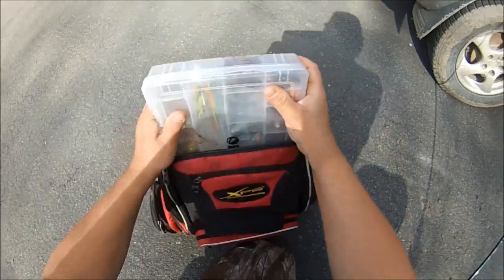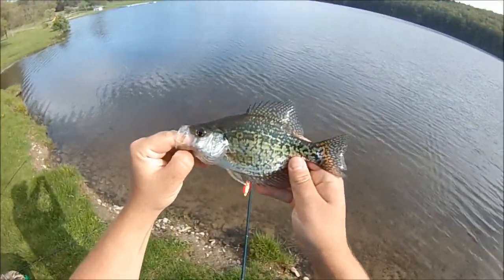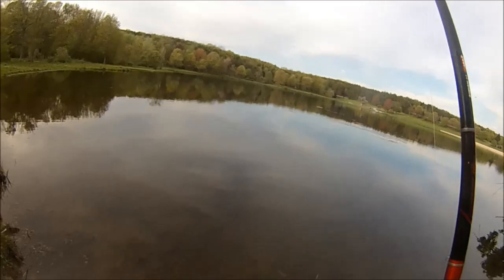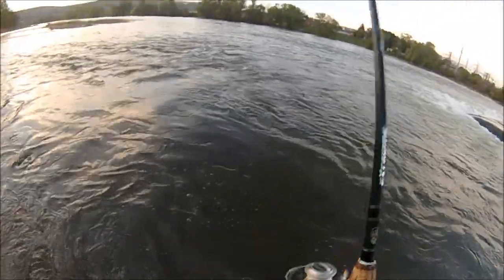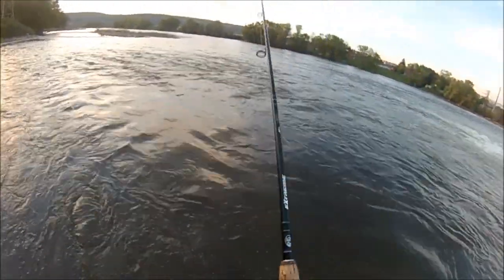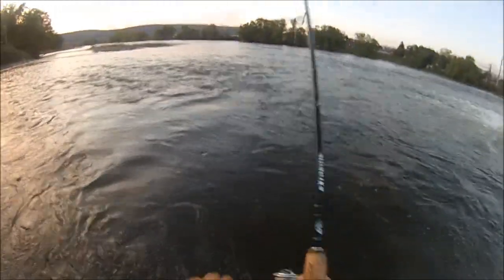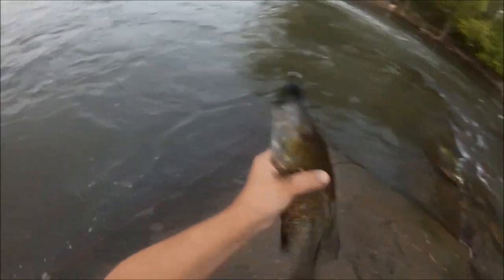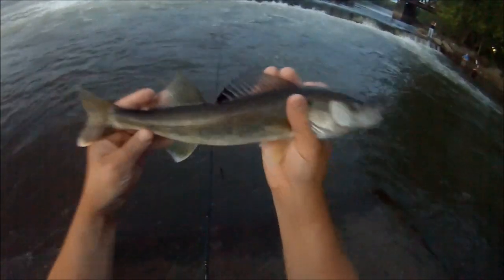Vlog #29: Jig and Minnow Fishing for Panfish and Black Bass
This is my twenty ninth vlog (video blog) filmed in May, 2017. It shows an afternoon of bait panfishing with minnows for spawning black crappie and a surprise jumbo pumpkinseed sunfish, and after catching the panfish and largemouth bass at the lake, we went smallmouth bass jigging at the river. I tried to show some bass and crappie fishing tips and techniques along the way.